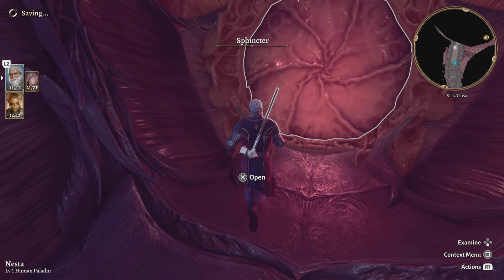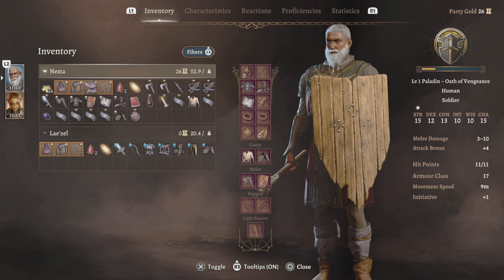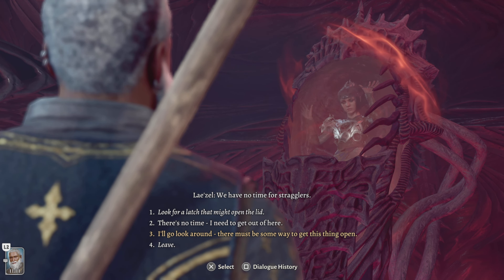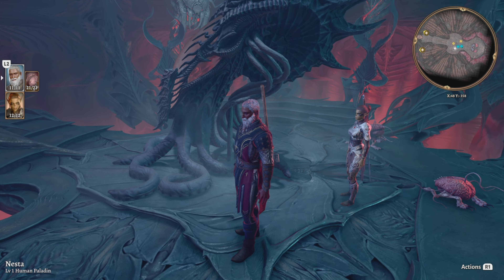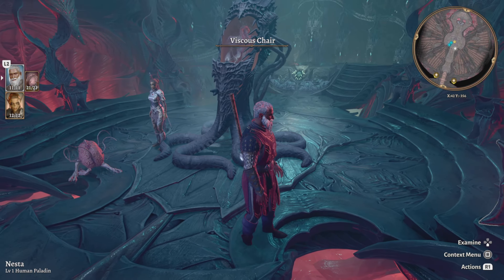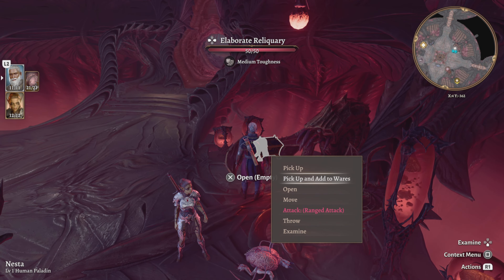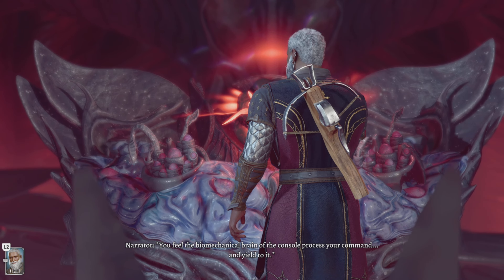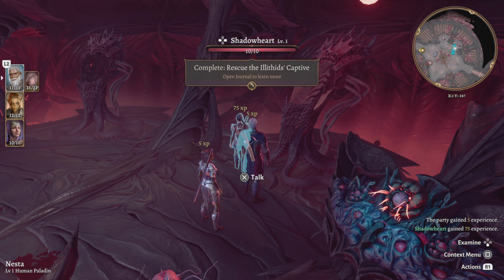Baldur's Gate 3 - How To Free ShadowHeart Rescue Illithid's Captive!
Title: "Baldur's Gate 3 - An Epic Fantasy Adventure Awaits! 🔮🐉"

Description:
In today's video, we're delving deep into the enchanting world of Baldur's Gate 3, the highly anticipated RPG that will transport you to a realm of magic, mystery, and mayhem.

🌟 About Baldur's Gate 3:
Prepare to embark on a breathtaking journey through the forgotten realms of Dungeons & Dragons with Baldur's Gate 3. This epic role-playing game, developed by Larian Studios, takes inspiration from the iconic tabletop game and brings it to life in a digital masterpiece. You'll be instantly captivated by its stunning graphics, rich storytelling, and immersive gameplay.

🔮 Storyline:
Uncover the secrets of the sinister Mind Flayers, an otherworldly menace that threatens to devour your character's mind and soul. With an engaging narrative that adapts to your choices, every decision you make will shape the destiny of your character and the world around you. The fate of Baldur's Gate hangs in the balance!

🎮 Gameplay:
Baldur's Gate 3 offers a vast open world to explore, filled with dangerous creatures, complex quests, and intriguing characters. Dive into deep turn-based combat that rewards strategic thinking, and utilize a wide array of spells, abilities, and skills to overcome challenges. Whether you're a seasoned D&D player or new to the genre, this game has something for everyone.

👥 Multiplayer:
Team up with friends or venture forth alone in this multiplayer masterpiece. Collaborate with others to tackle challenges together, or test your mettle in intense player-vs-player encounters. The choice is yours!

🌌 Graphics & Immersion:
Immerse yourself in the breathtakingly detailed world of Baldur's Gate 3. With stunning visuals, dynamic lighting, and a hauntingly beautiful soundtrack, the game transports you to a realm where magic is real, and danger lurks around every corner.

🌍 Exploration:
From the bustling city of Baldur's Gate to the darkest depths of the Underdark, this game offers a vast and diverse world to explore. Uncover hidden treasures, discover ancient lore, and forge your path in a living, breathing universe.

🎉 Conclusion:
Baldur's Gate 3 is a must-play for any RPG enthusiast or fantasy lover. With its deep storytelling, incredible world-building, and endless adventure possibilities, it's a gaming experience like no other.

Join us on this epic journey through the realms of Baldur's Gate 3 - where your choices matter, your destiny is yours to forge, and the fate of an entire city hangs in the balance. Don't miss out on this incredible adventure - get ready to dive into a world of magic, monsters, and mystery!